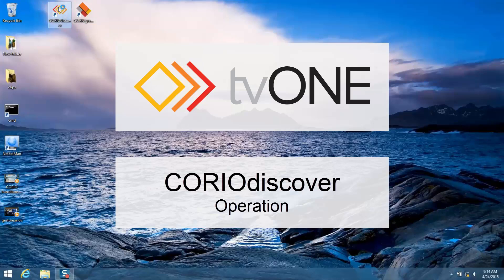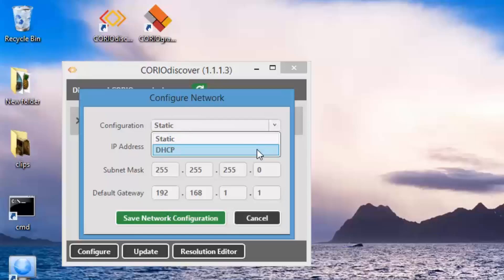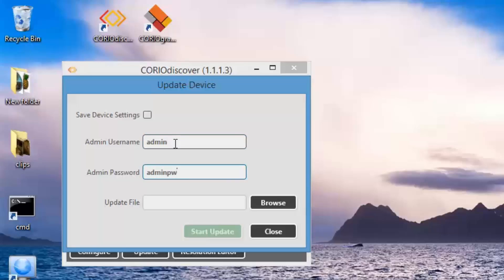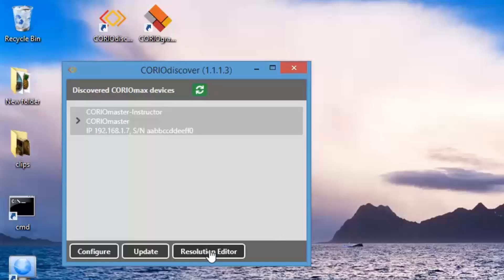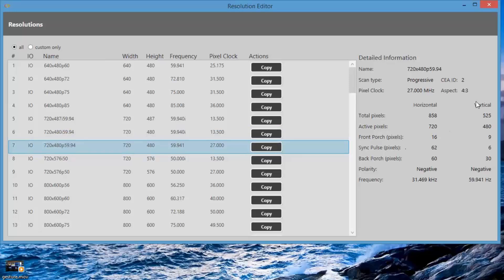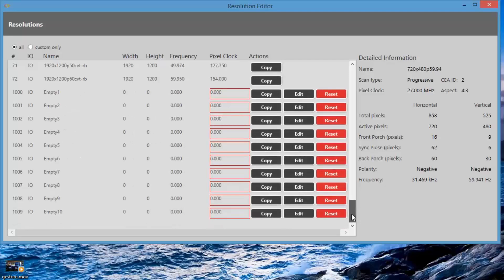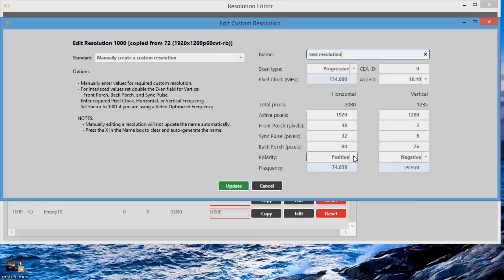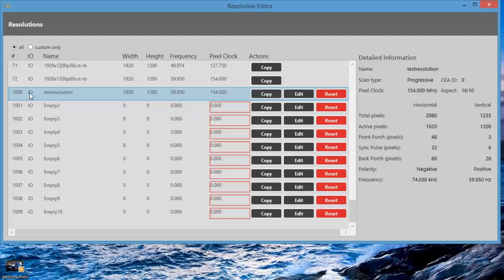CORIOdiscover for CORIOmaster and CORIOmatrix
General operation of tvONE's CORIOdiscover application with connection to CORIOmaster and CORIOmatrix creative monitor wall processor.  Instructions on the resolution editor functionality for editing or creating new resolutions.